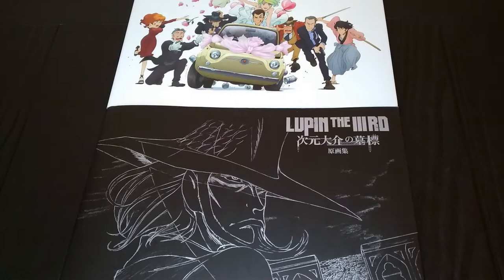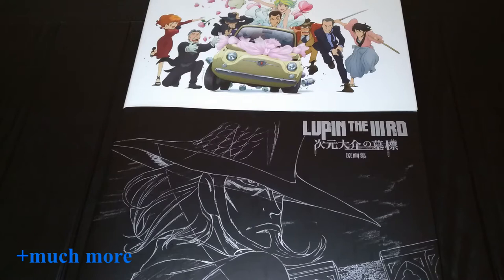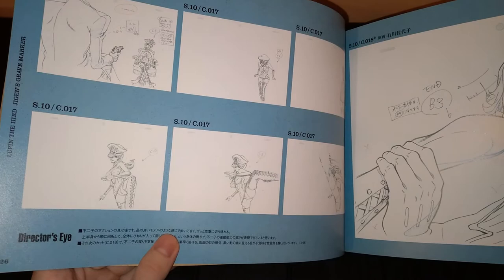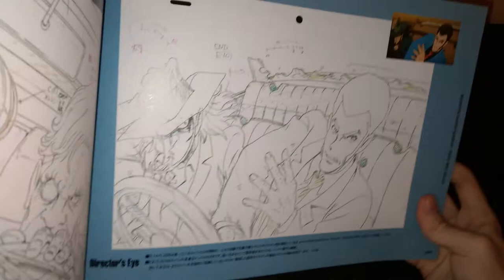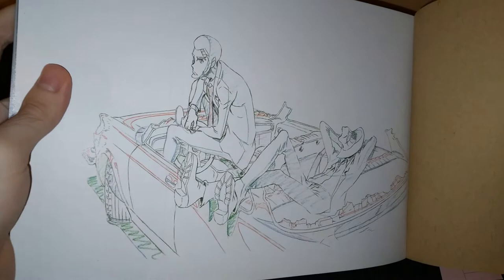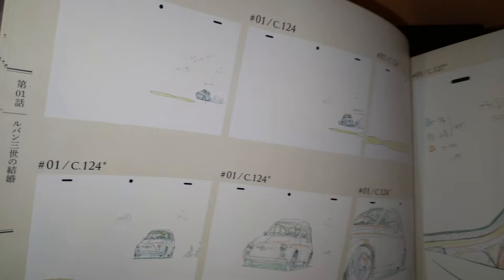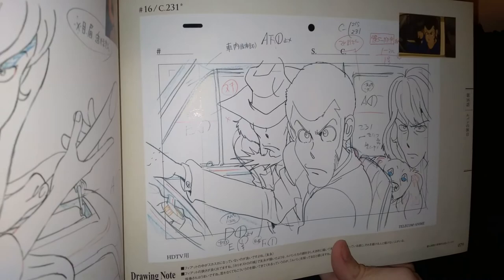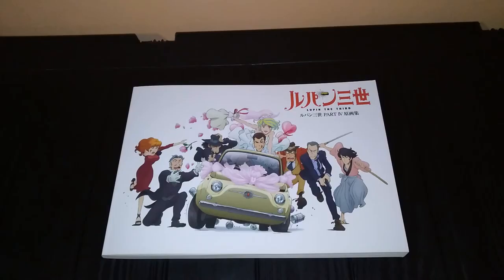Art Book Haul #3 - Lupin III: Part IV & Jigen's Gravestone (Source: Anime)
Now this was a pretty exciting art book haul for me since I got my hands on two awesome art books from the Lupin the Third series. Not only that, these art books also cover two of my favorite interpretations of the series as well.

Time Stamps:
00:00 Introduction, talking about Lupin art books
01:28 Mini rant about amazon Japan's not so excellent packaging
02:30 Shout-outs to other awesome YT channels that also make Lupin content
04:56 Quick overview of the 2 art books
05:36 Jigen's Gravestone art book flip through
18:40 Part IV art book flip through

What I got: Lupin the 3rd artbooks for part IV and Daisuke Jigen's Gravestone

Lupin The Third Jigen's Gravestone:
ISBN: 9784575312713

Part IV
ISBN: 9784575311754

Part V
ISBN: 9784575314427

A Woman Named Fujiko Mine:
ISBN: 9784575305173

Here's some fun Lupin content from Val's channel

Check out these awesome AMV videos from him, they do a really good job at showcasing the appeal of these specific parts from Lupin III:

C) And because why not, here is the OP video for Part IV, which is top tier stuff: